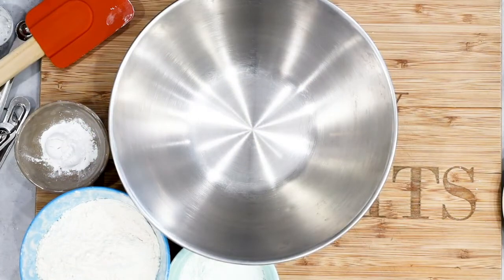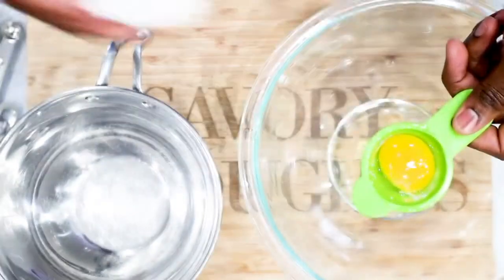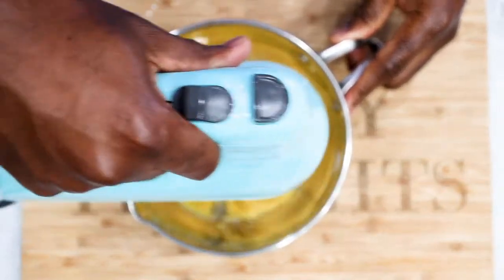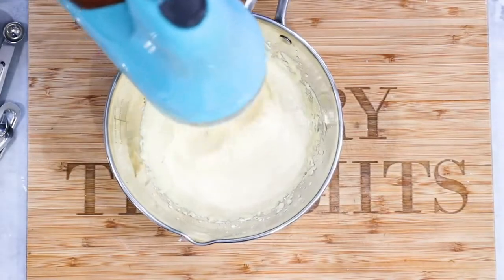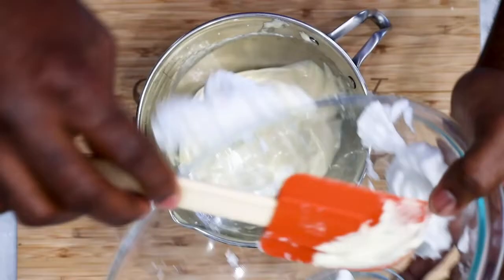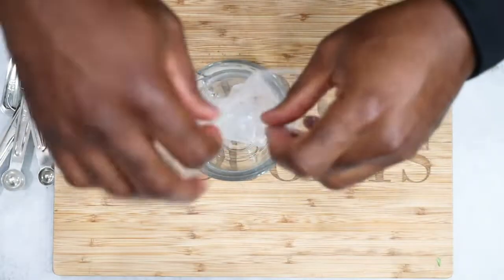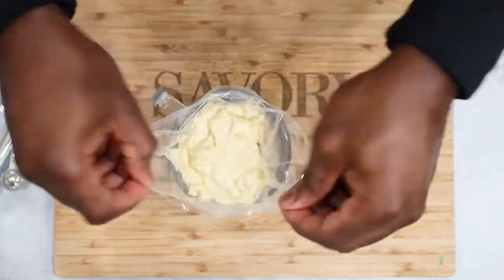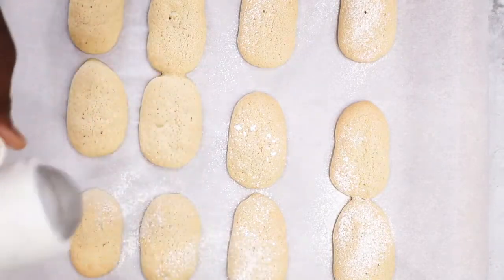Savoiardi Biscuits | Lady Fingers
Commonly known as lady fingers, Savoiardi lady fingers are incredibly easy to make and certainly are a great addition to your coffee and or tea spread.
In fact, these finger-licking delicious biscuits are fluffy and soft. The cookies are all you need to make trifles and tiramisu or tiramisu cups. So, if you want to know more about these delicious cookies, we have all the scrumptious details ready for you!
Savoiardi lady fingers is basically a biscuit. Crispy on the outside and soft on the inside. But here in the U.S, we refer to it as a cookie. It is very well known as Lady Fingers or Boudoirs.